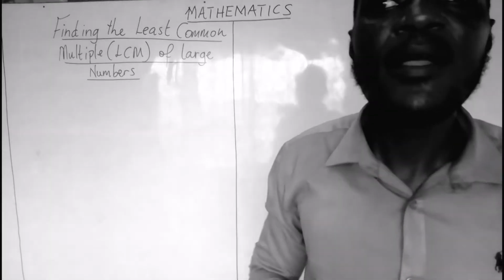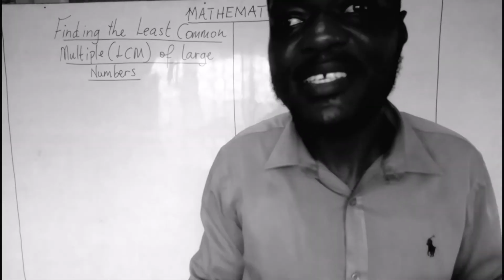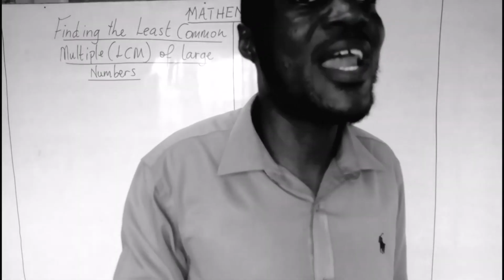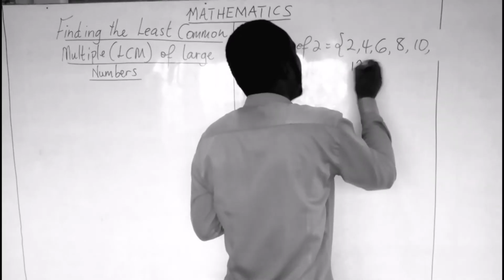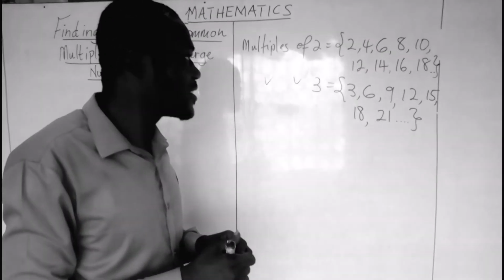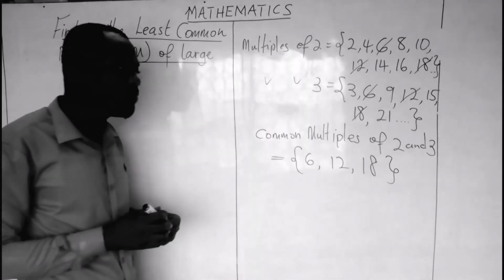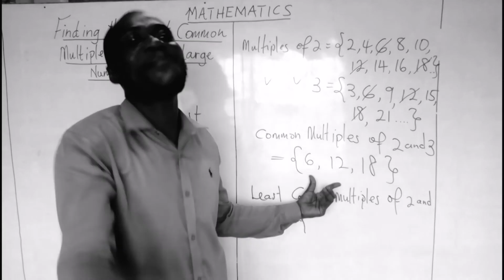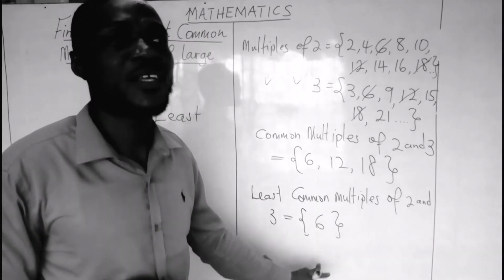How to find the Least Common Multiples(LCM) of numbers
In this video, I explain comprehensively how the Least Common Multiple(LCM) of any group of numbers can be found using the listing of multiples approach.